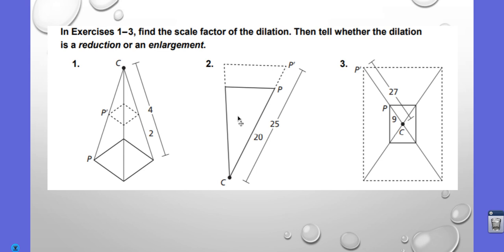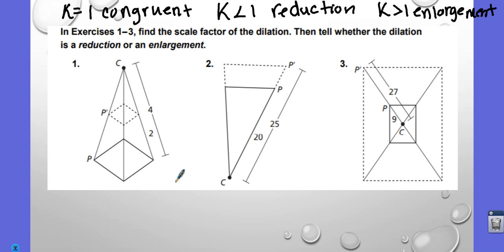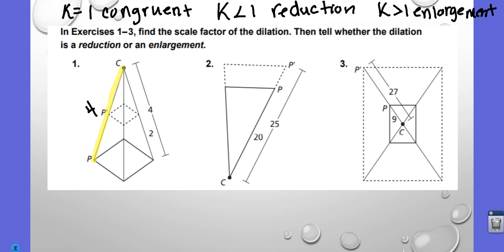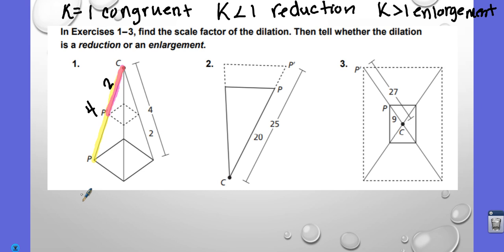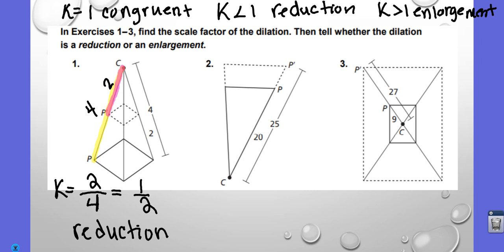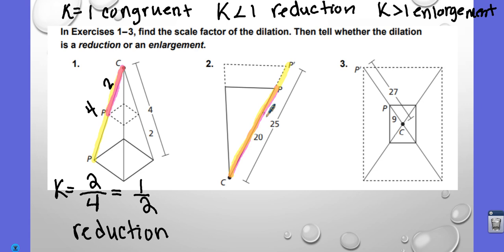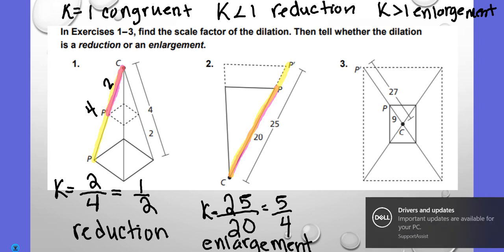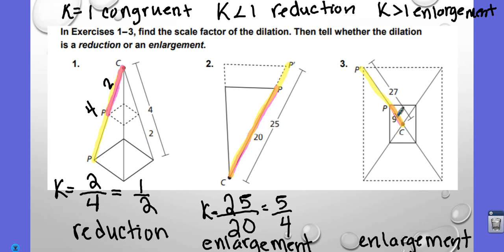Wk of Sept 2 Dilations Day 2